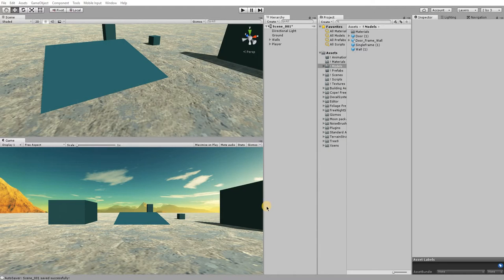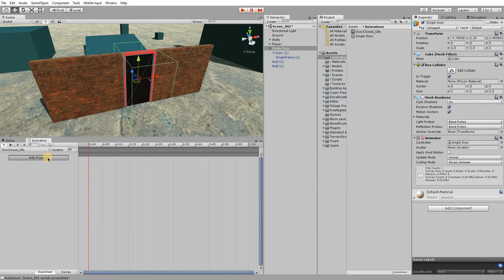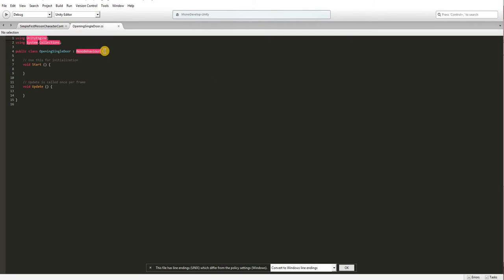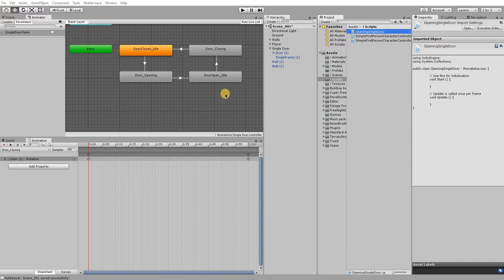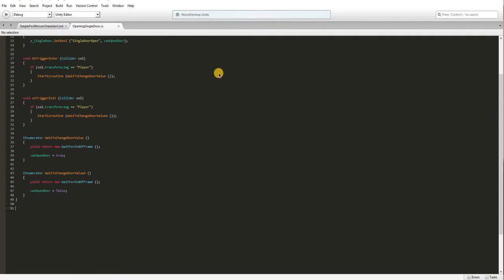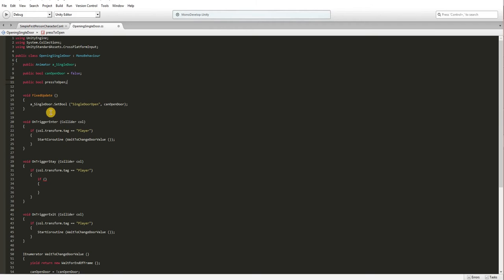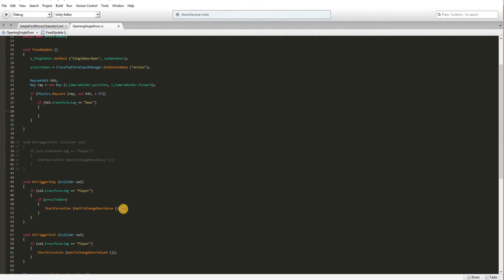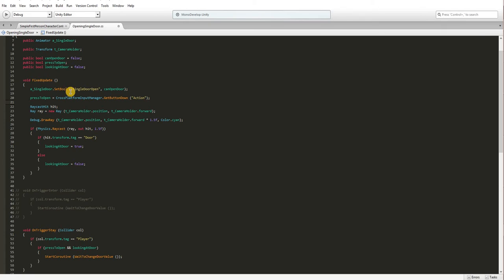SimpleDoorOpenClose in Unity 3D Engine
A number of ways to open and close a door in Unity.